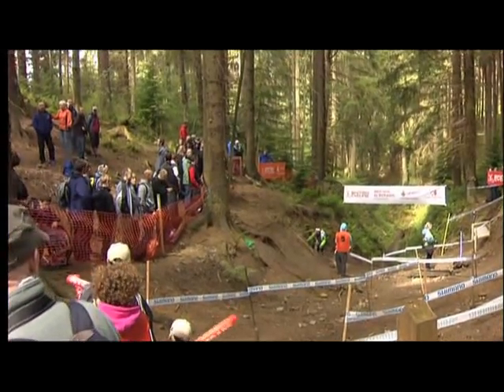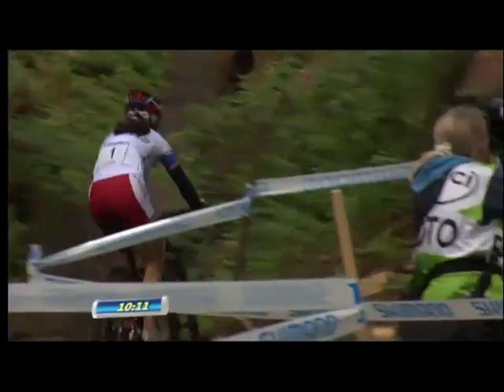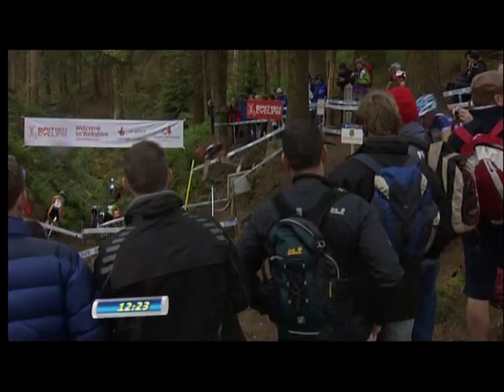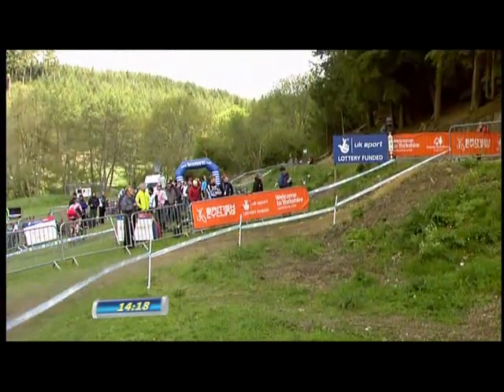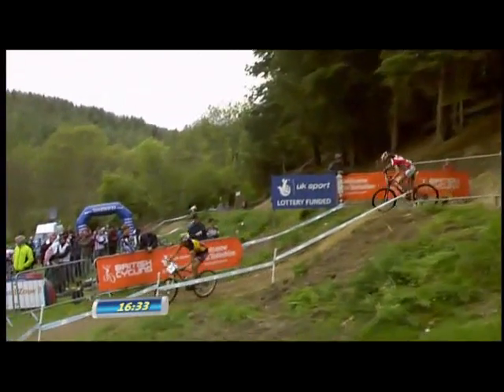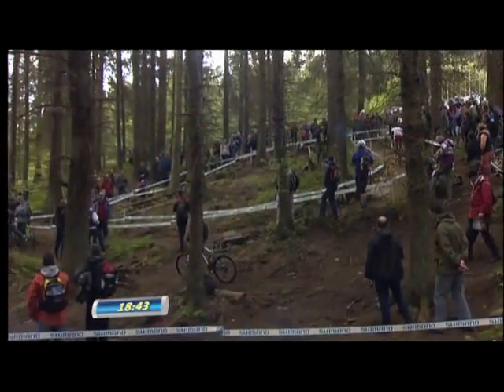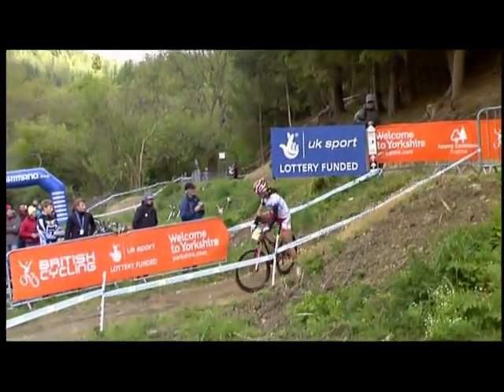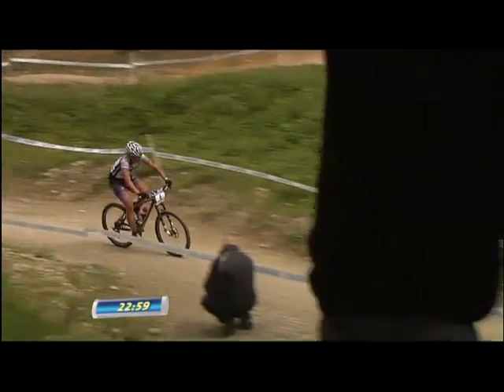UCI World Cup XCO 2 Women Elite 2011 Yorkshire, Dalby Forest GBR video 2